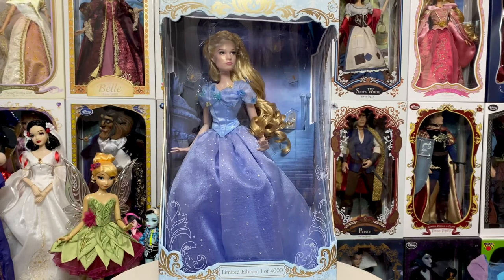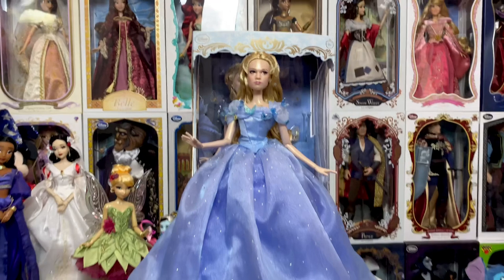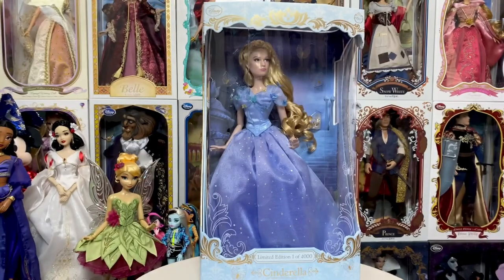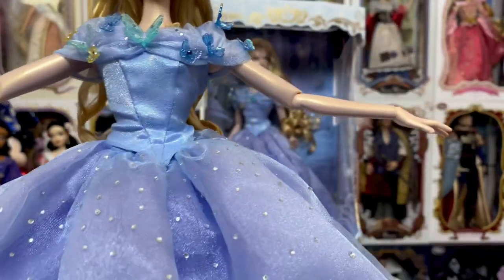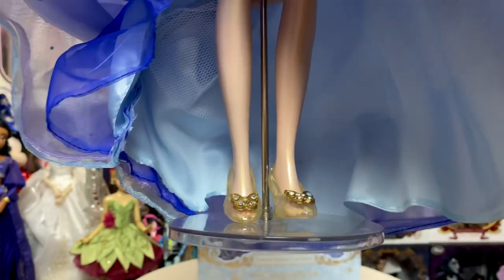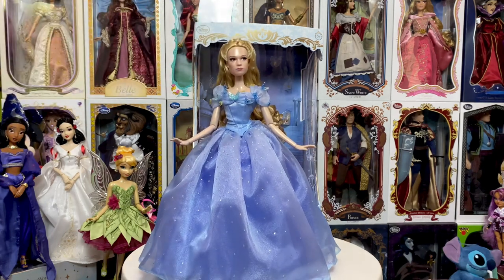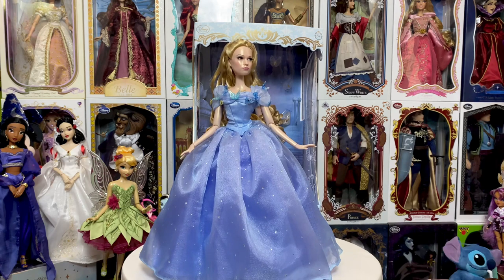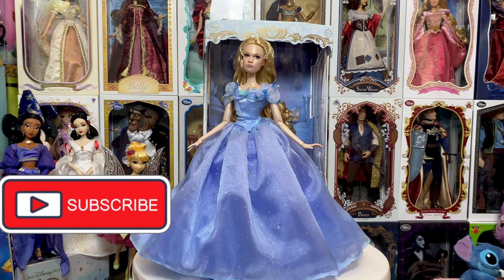✨UNBOXING✨Disney Cinderella Live Action Limited Edition Doll!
✨Hey Disney doll fans!  Today we will UNBOX the Live Action Cinderella Limited Edition doll!  I've been wanting to get her out for some time, what do you all think?✨